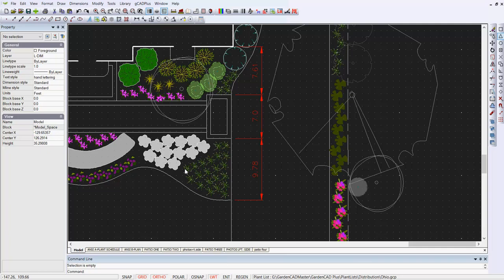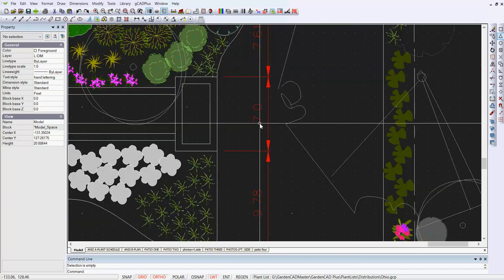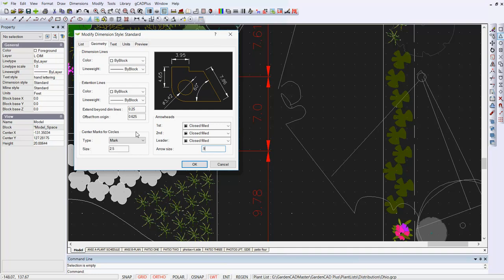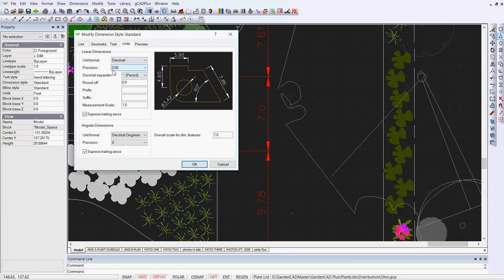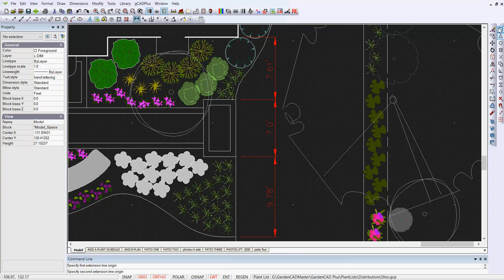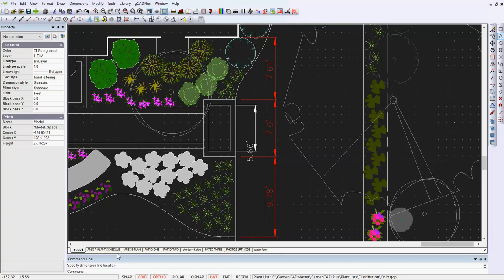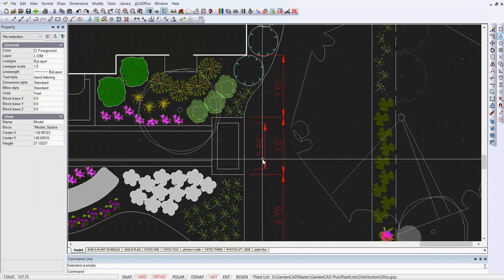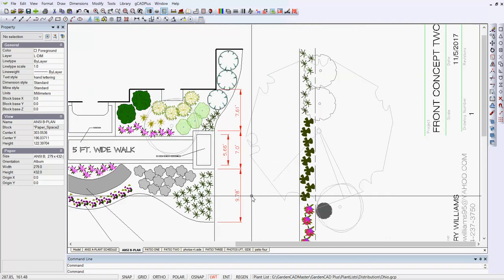Dimensioning landscape drawings. -how to apply dimensions to a landscape drawing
We show how to apply dimensions to a landscape drawing developed in the USA where the unit of measure is decimal feet. We fine tune the  dimension style to reduce text height, move text closer to the dimension line, use entity snaps for precision positioning and adjust the position of lines in a dimension with the aid of the ORTHO switch.